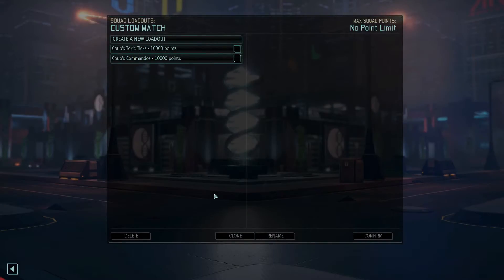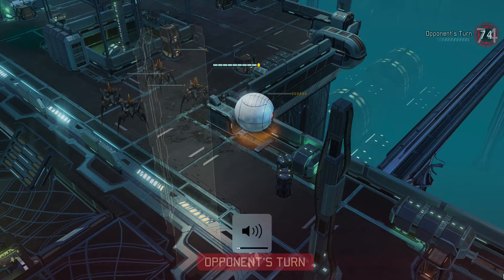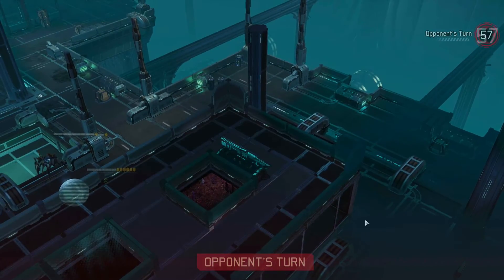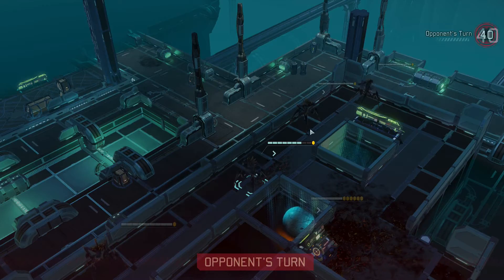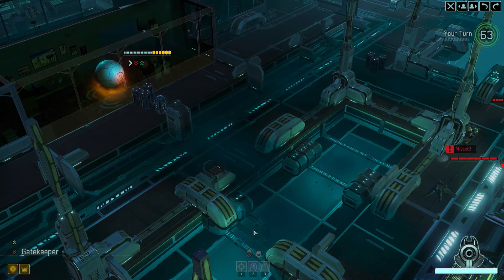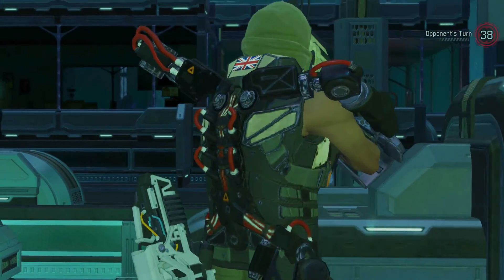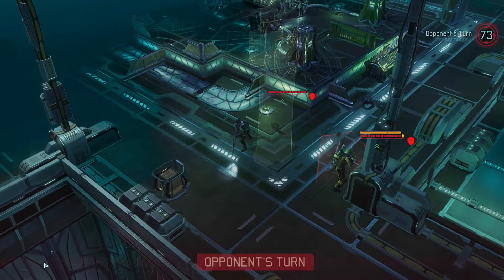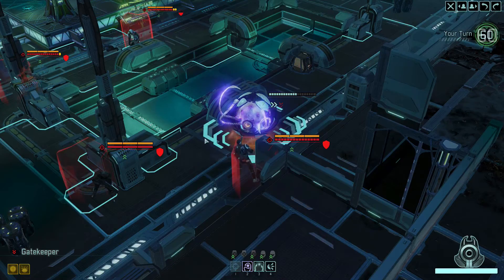XCOM 2 Smack-Down S1 Game 2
This was a re-match with the Slow blade, but this time I chose a more exotic squad after seeing some squad ideas in an XCOM Forum.

I also chose to complete this episode with more of a 'shout-cast' feel to it, with a post match commentary pinned to the original screenplay.

See how this works out and enjoy!

If you want to get involved, or want a match with me - then I'll be happy to be your Huckleberry! Alternatively, 'Link' to my STEAM Account (again link details below) and message me there. Look forward to sting you around some time soon!

Intro/Outro Music: “Superhero” by Tim McMorris

Steam Community Account (keen to play head-to-head multi-player games in XCOM 2 for capture and publishing in my XCOM 2 Smack-Down Series)

System Specs:
Computer: iMac 27", Processor: Intel Core i7, Processor Speed: 3.5 GHz, Number of Cores: 4, L2 Cache (per Core): 256 KB, L3 Cache: 8 MB, Memory: 32 GB, Hard Drive: 1 TB Fusion SSD, Graphics: NVIDIA GeForce GTX 780M 4096 MB, Screen Cast application: ScreenFlow v5- A channel dedicated to fun exploration of computer based games.